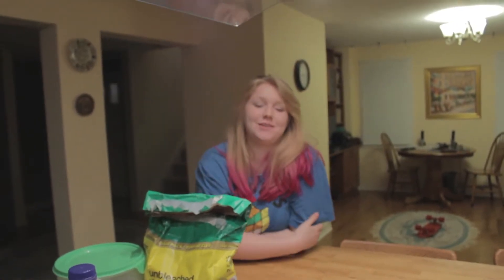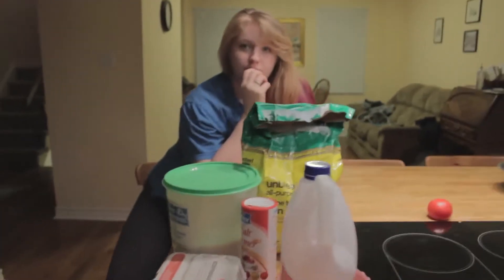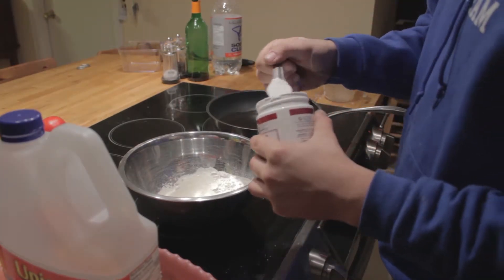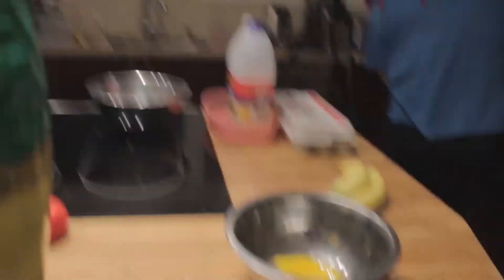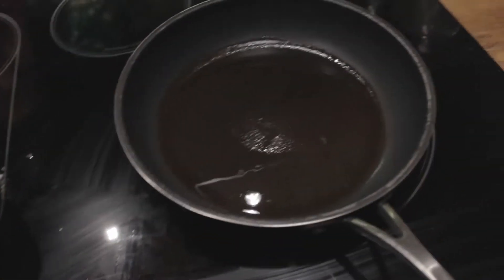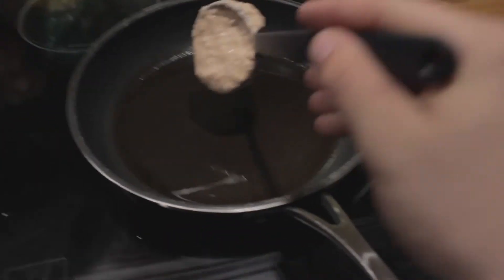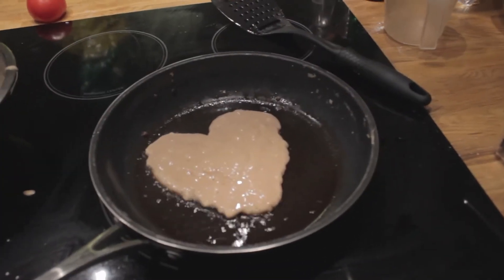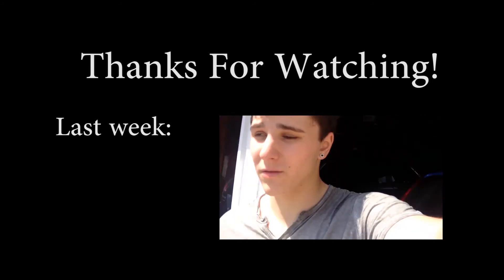Banana Protein Pancake Recipe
Recipe:
1 Scoop protein
1 cup all-purpose flour
 1 tablespoon white sugar
 2 teaspoons baking powder
 1/4 teaspoon salt
 1 egg, beaten
 1 cup water
 2 tablespoons vegetable oil
 2 ripe bananas, mashed